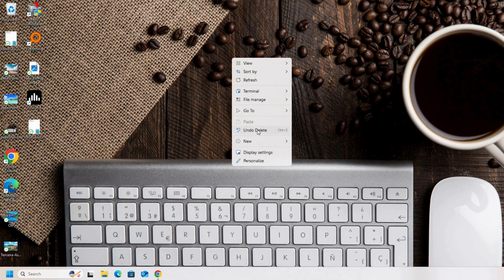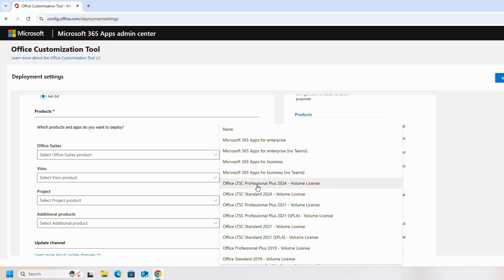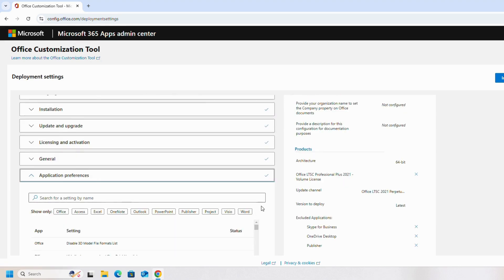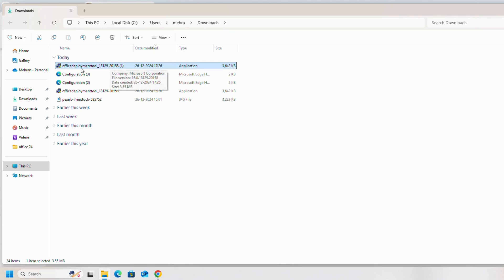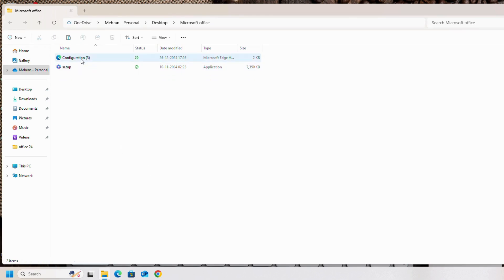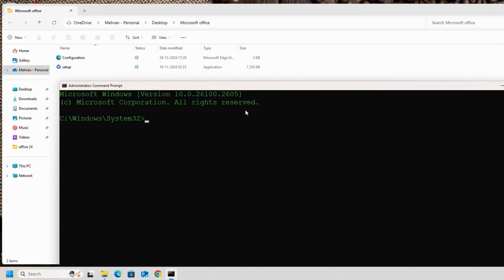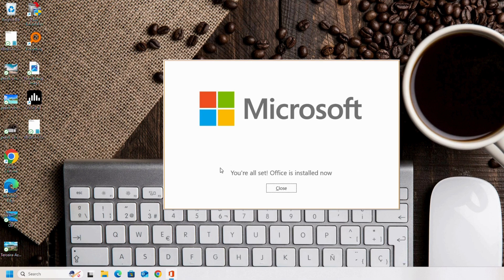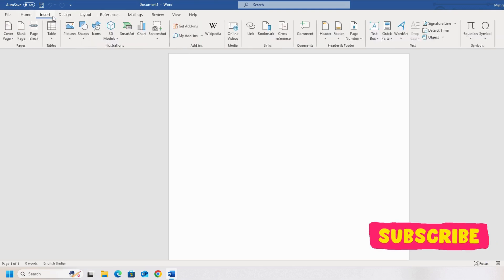How to Download and Install Microsoft Office LTSC Preview Step by Step 🚀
In this video, I will show you the easiest way to Download and Install Microsoft Office LTSC Preview Version 2021 or 2024 legally from Microsoft Web for free. I will show you step-by-step download and installation.
I guide you through the process step by step to help you install and activate the complete version of Microsoft Office LTSC 2021, which includes applications like Word and Excel. The video explains an easy method to activate Office permanently without requiring a product key.

How To Fix Microsoft Office Couldn't Install Error | Error Code 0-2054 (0) | Error Code 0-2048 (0)

نصب آفیس2024
دانلود و نصب آفیس 2024 از مایکروسافت | رایگان | نسخه اصلی
إزاي تنزل وتثبت Microsoft Office LTSC Preview خطوة بخطوة